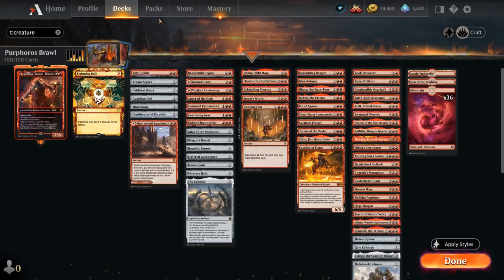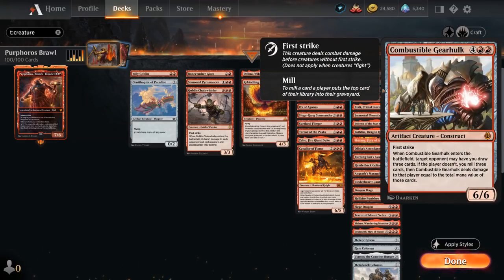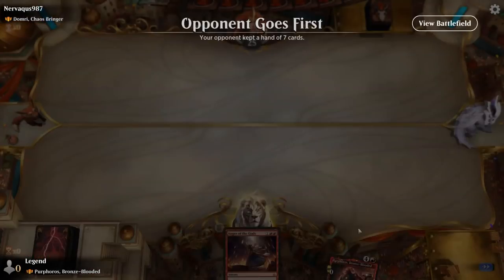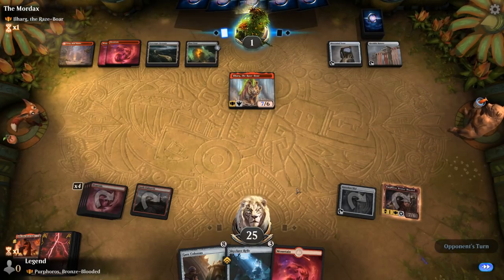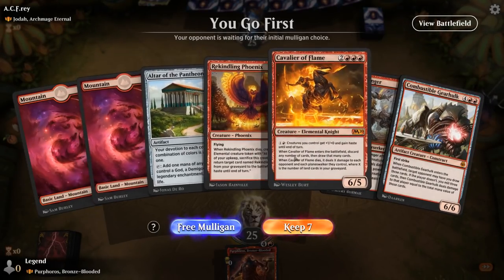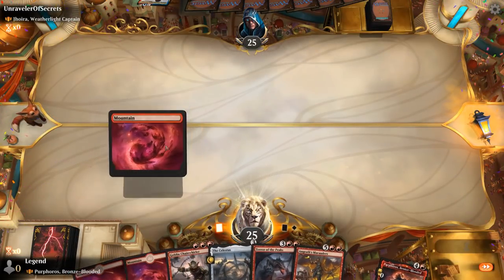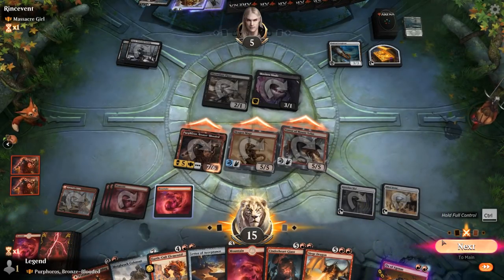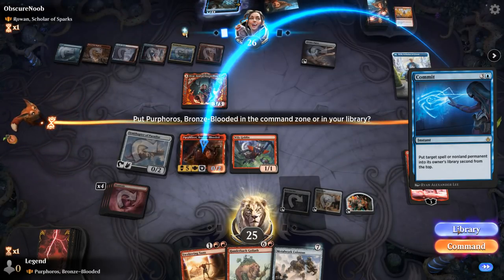Purphoros, Bronze-Blooded - Historic Brawl - MTG Arena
Magic: The Gathering Arena deck tech & gameplay with a monored Purphoros, Bronze-Blooded sneak attack combo deck in 100-card Historic Brawl.

00:00 - Deck Tech
09:27 - Match 1
11:13 - Match 2
17:51 - Match 3
21:50 - Match 4
24:55 - Match 5
27:01 - Match 6
29:09 - Match 7
33:52 - Match 8